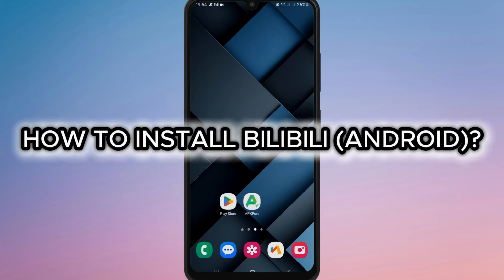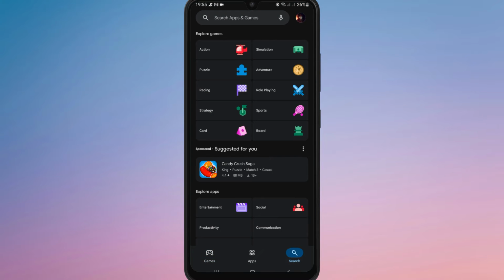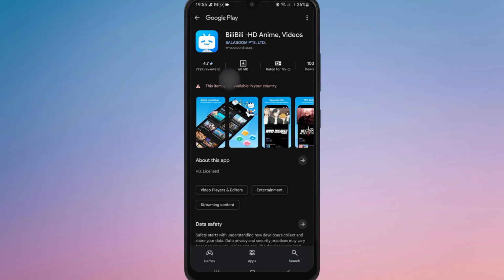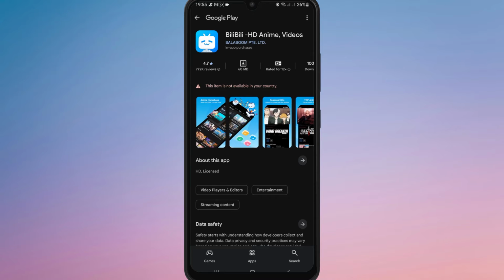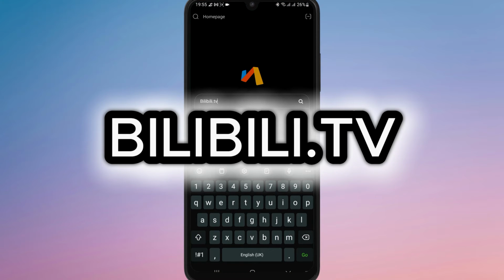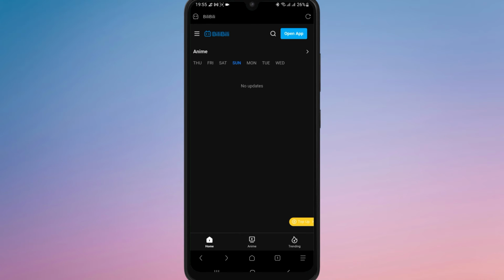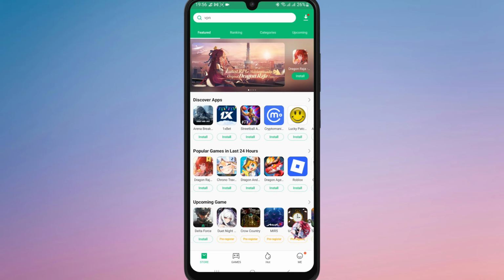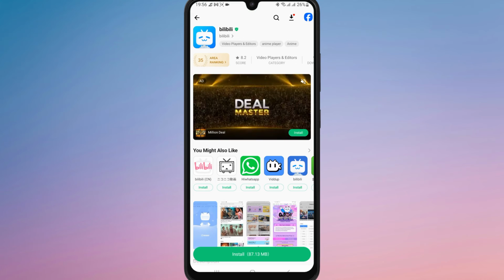How to Install Bilibili on Android 2025?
Looking for a simple way to install the Bilibili app? In this step-by-step tutorial, I’ll guide you through the complete process of how to install Bilibili on your device. Whether you prefer downloading from the Play Store, using the official website, or installing it through APKPure, this video explains every method clearly so you don’t face any issues.

You’ll learn how to find the official Bilibili app, start the installation, and set it up for the best viewing experience. Even if the app is not available in your country, I’ll show you alternatives to access Bilibili and enjoy anime, games, live streams, and trending videos without any trouble.

Follow along till the end to make sure Bilibili is installed correctly and ready to use.